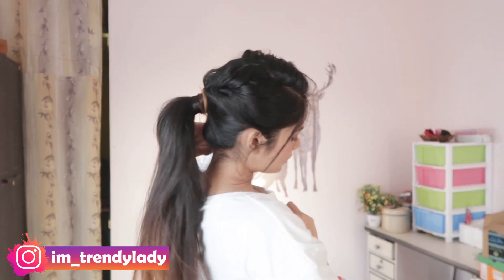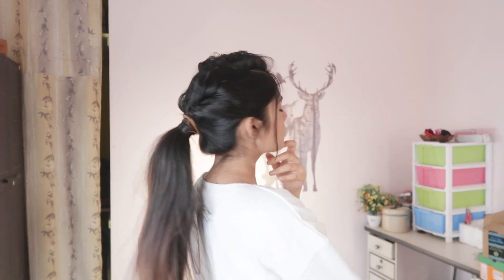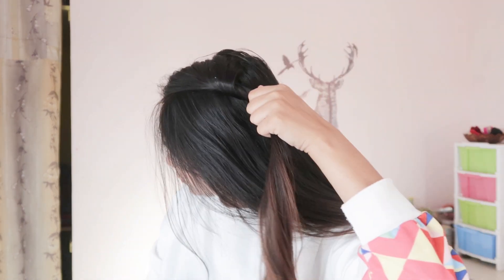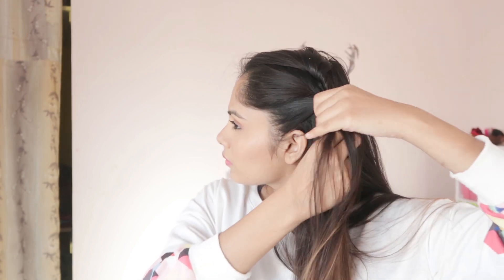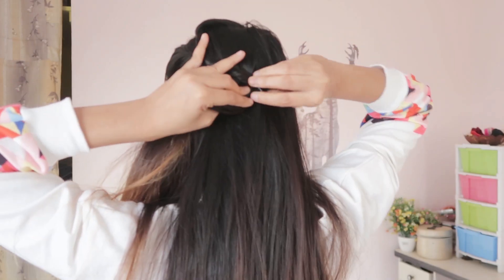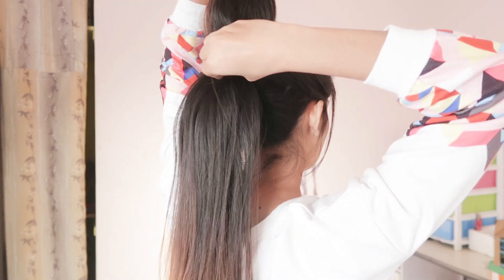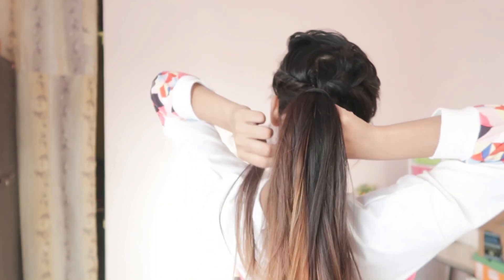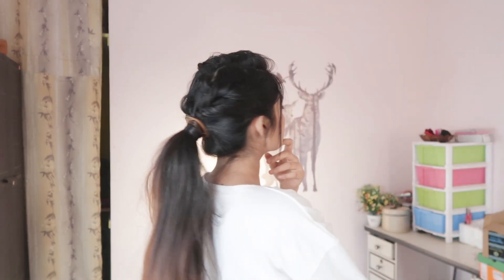Easy Hairstyle For Girls /New Ponytail Hairstyle For School/College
Hi, Everyone

PRODUCTS USE

2 Min Easy Bun Hairstyle For Medium Hair | DIY Quick Hairstyle For School, College & Work

2 Min Easy Bun Hairstyle For Medium Hair | DIY Quick Hairstyle For School, College & Work

Music Credit-